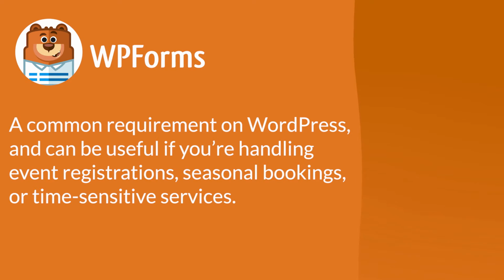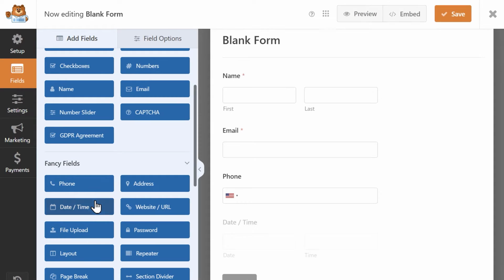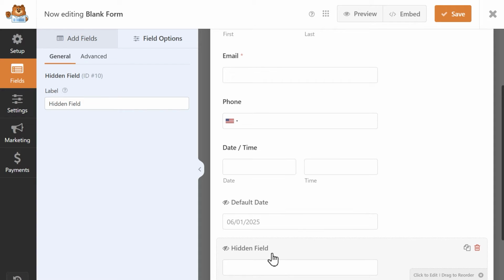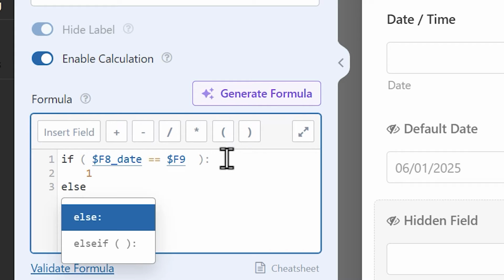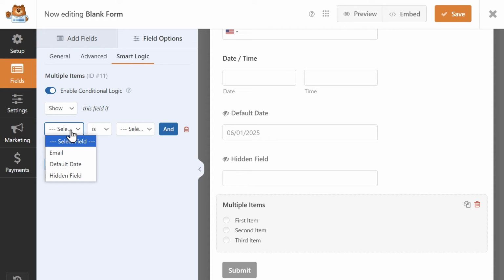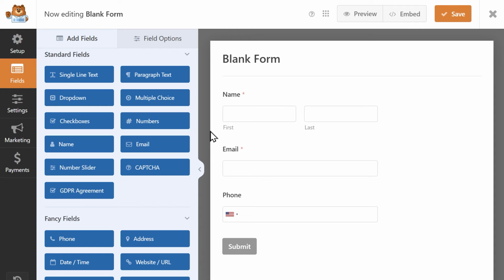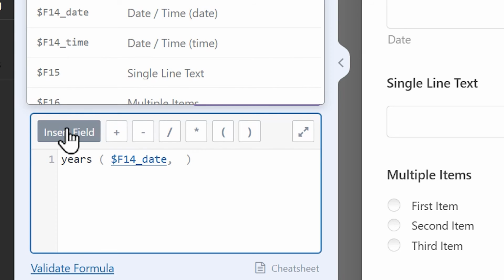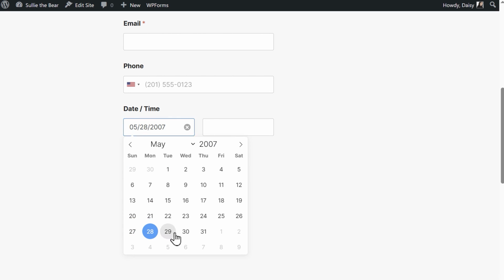How to Show a Payment Field Based on a Date in WordPress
Do you want to show or hide a payment field based on the date a user selects on your WordPress contact form? In this video, we'll show you the quickest and easiest way to make it happen!